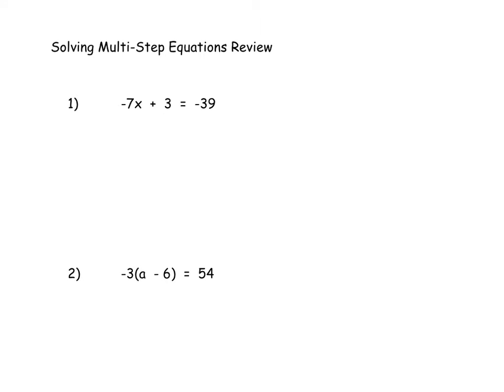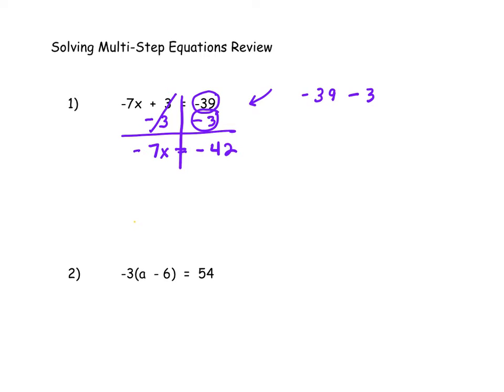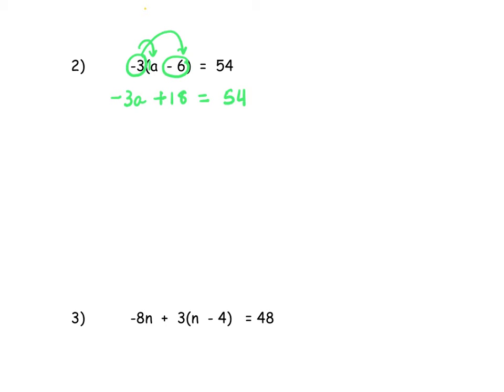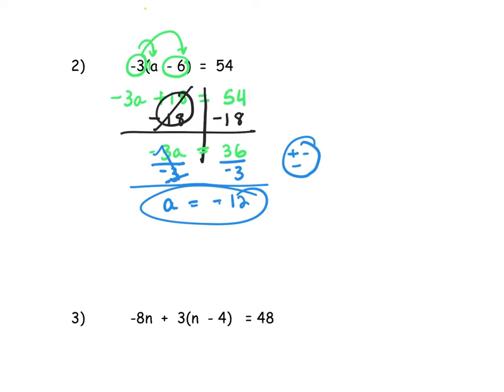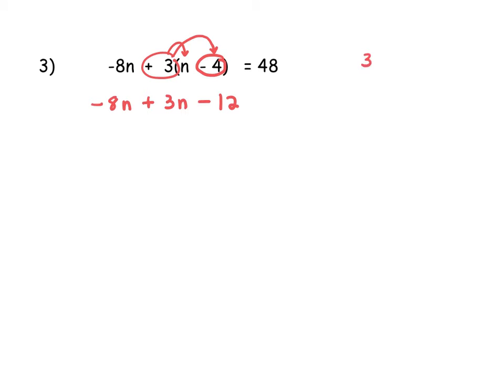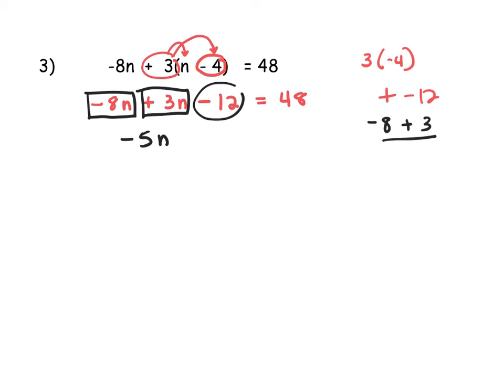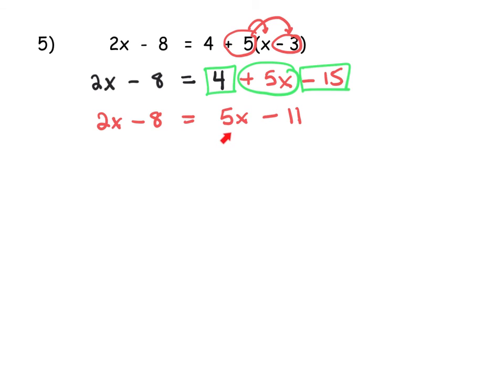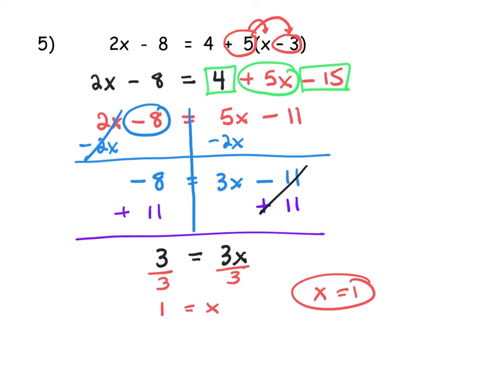Solving Multi-Step Equations Review